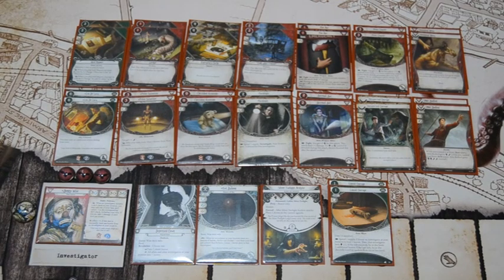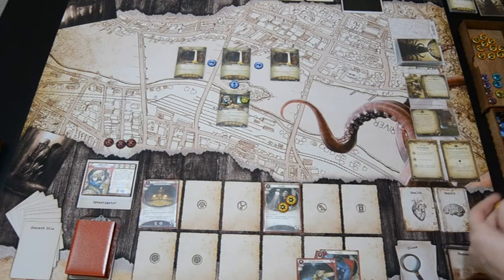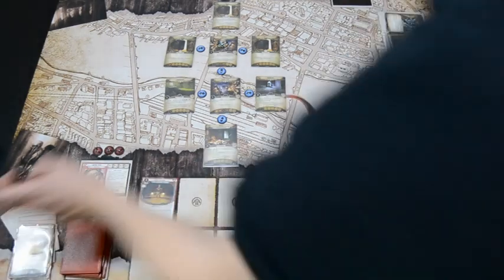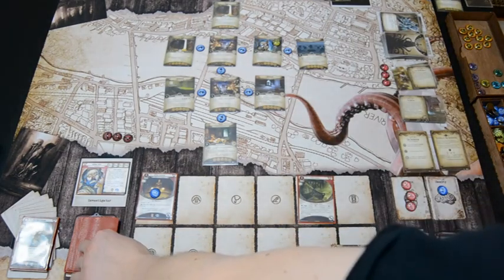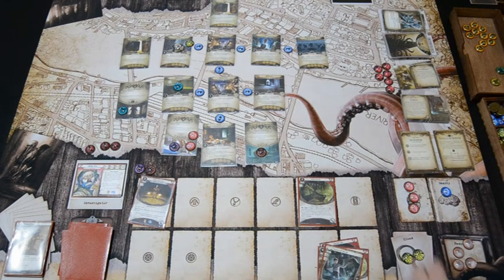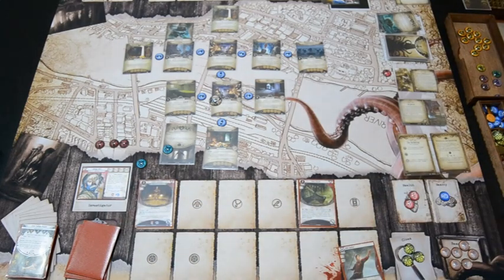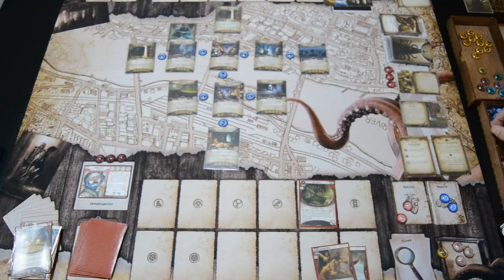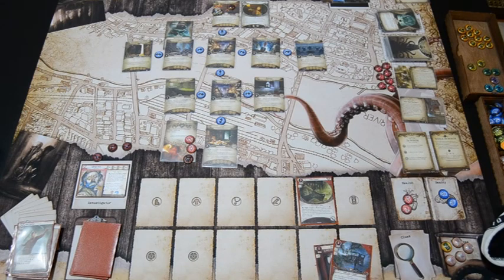Arkham Horror LCG Deck Testing Benny Wise in Return to The Gathering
Hi,

This is the first episode on my channel and I will be testing out my self designed investigator Benny Wise through Return to The Gathering Scenario!